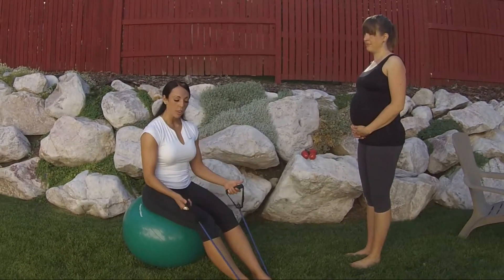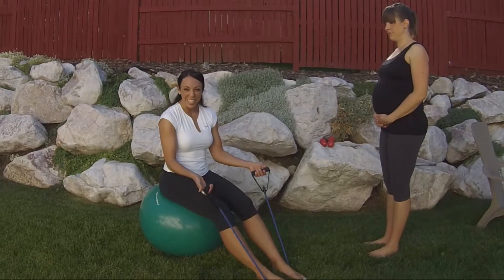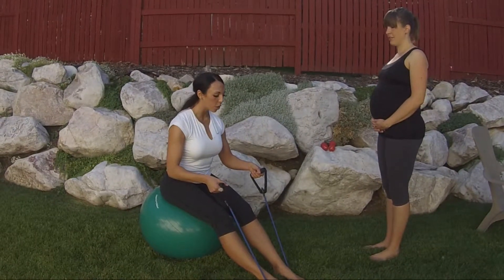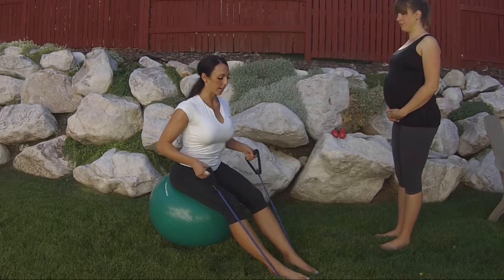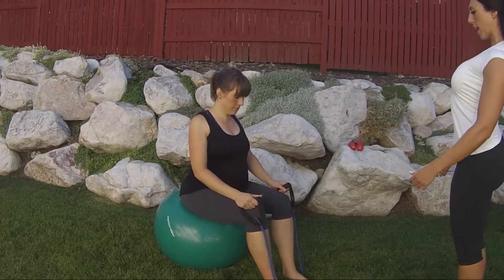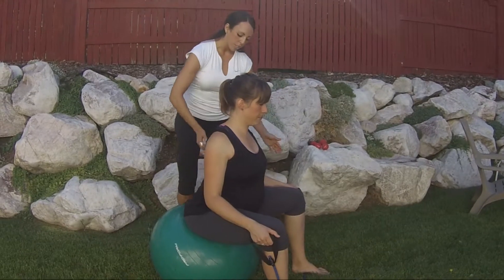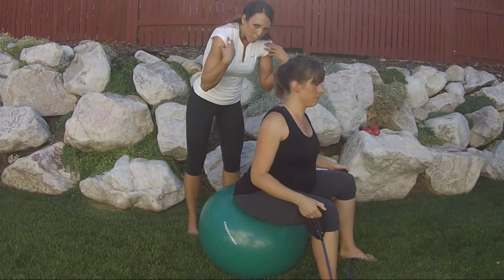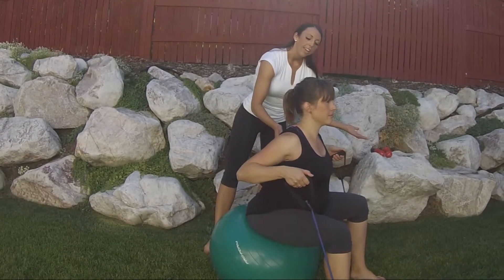How to Do Resistance Band (RB) Rows for Pregnancy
This exercise is a part of the program designed by Kristy Jo for her eBook, Power Foods for Two: a Lifestyle for the Pregnant Woman.

View the eBook as well as her line of recipe books and resources

Please consult your OB/GYN before beginning any exercise and nutrition program before or during pregnancy.